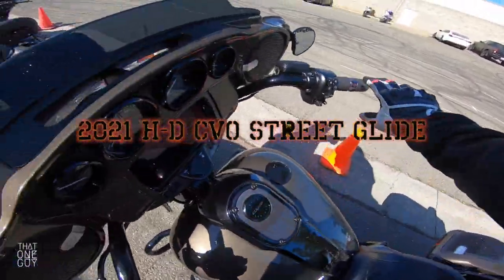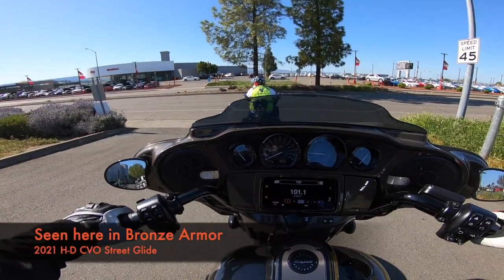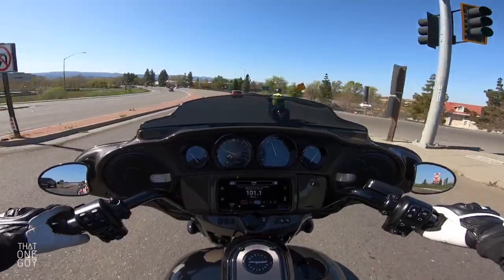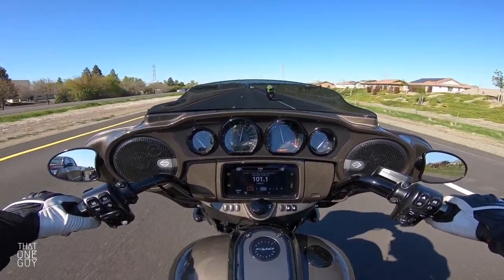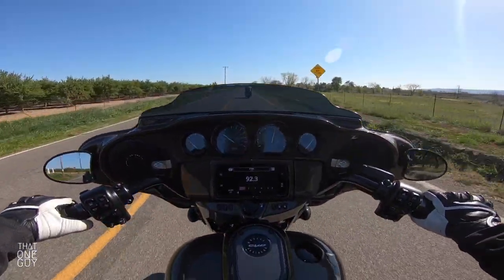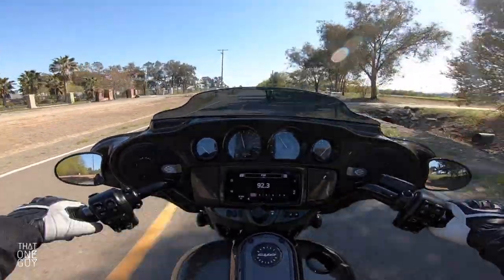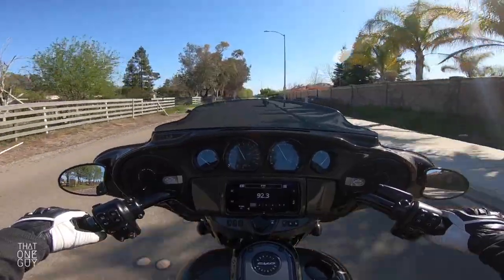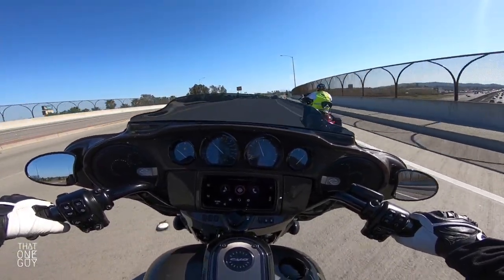2021 Harley-Davidson CVO Street Glide Test Ride and Review | Iron Steed H-D Vacaville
The H-D Demo Truck came to town and had the pleasure of test riding the 2021 CVO Street Glide with the 117 cubic inch Milwaukee-Eight engine. Find out what I thought of the bike and whether it's worth giving a test of your own.

Big thanks to Iron Steed in Vacaville for having the truck out

0:00 Intro and Bike Walk around
3:05 Hittin' the Road
5:57 Taking on the Freeway
8:37 Backroads
14:14 End of the Ride

Alpinestars Celer Gloves
Dainese Street Biker Air Shoes
GoPro Seeker 2.0 Backpack

GoPro Fusion
GoPro Hero 5/6/7 Mic Adapter

T.O.G.’s Handlebar Mounts:
Ram X-Grip Phone Mount
Ram Mirror Mount
Ram Handlebar Base (w/ screws)
Ram Standard Double Socket Arm
Ram Short Double Socket Arm
T.O.G.'s Mounts:
Curved GoPro Arm Mount
90 Degree Arm Adapter